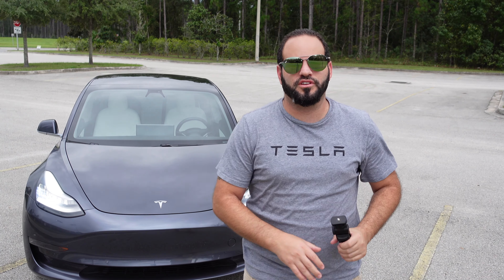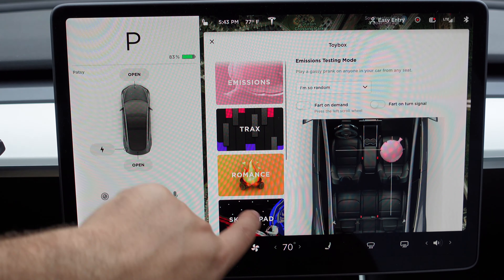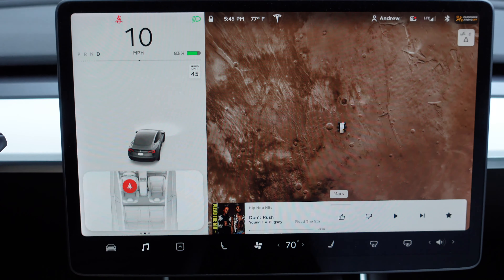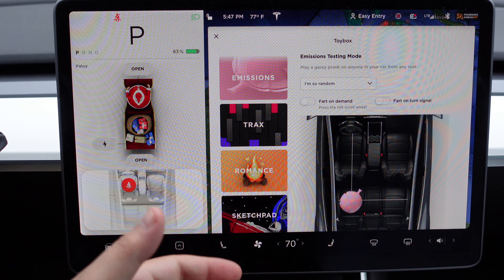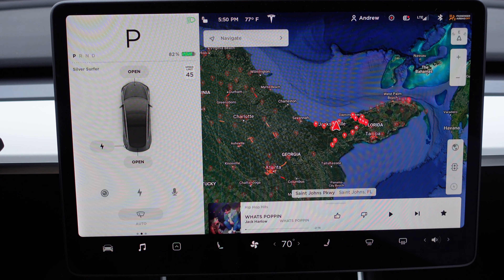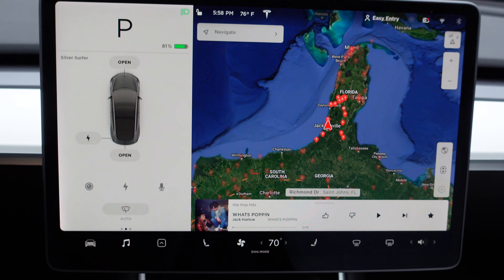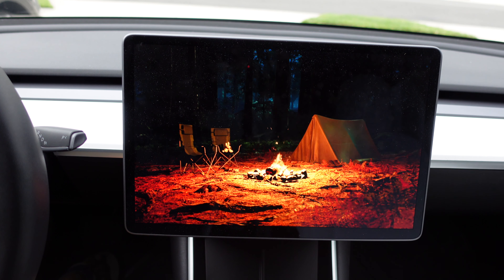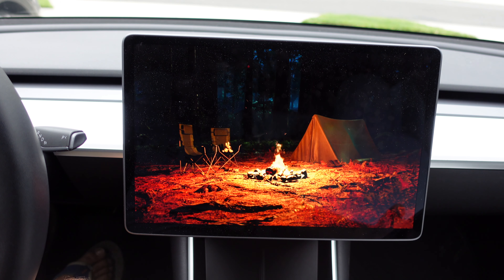Tesla Easter Eggs 2020 | From Commonly Known To No way!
Tesla is known to include some cool Easter Eggs in their cars. Here is most of the known ones today.